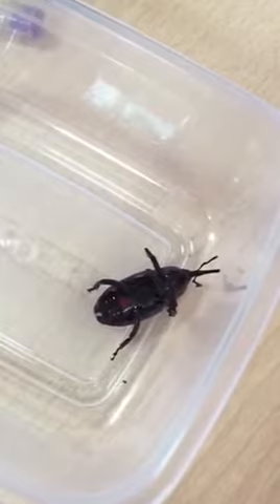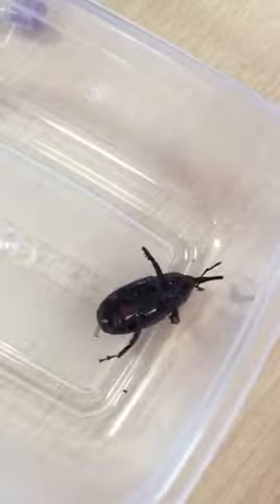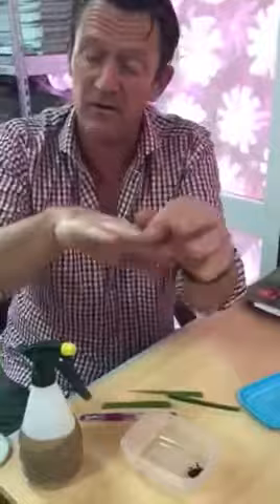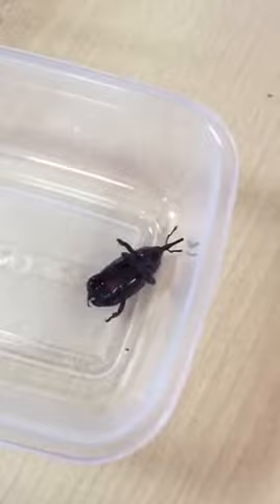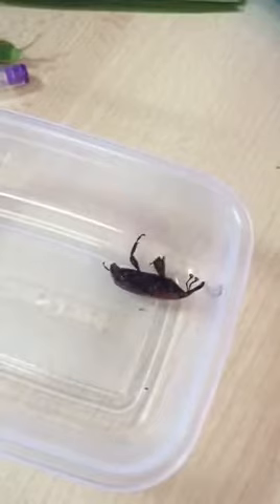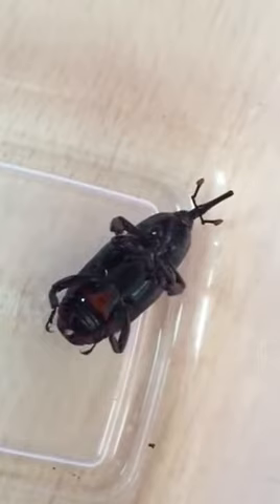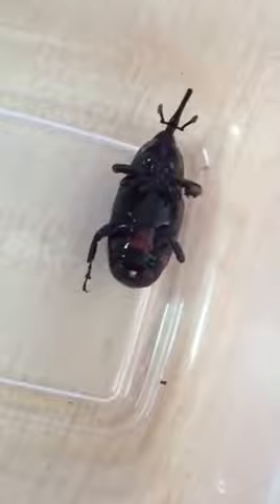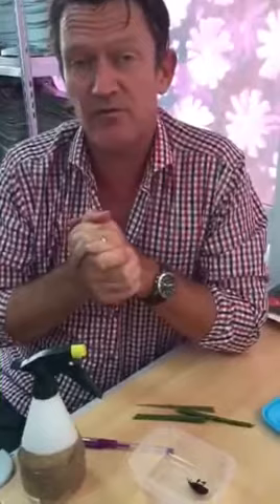Organic cure for Red Palm Weevil